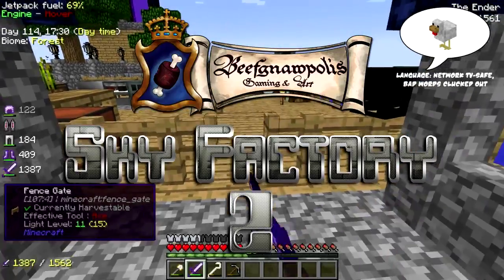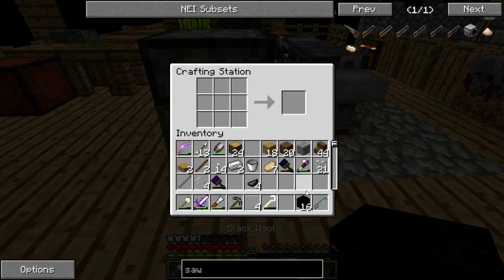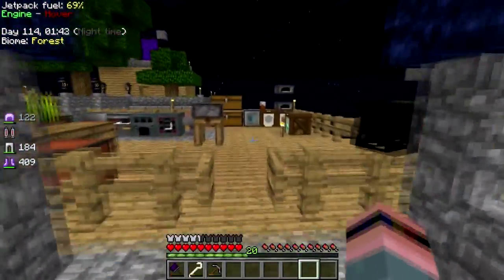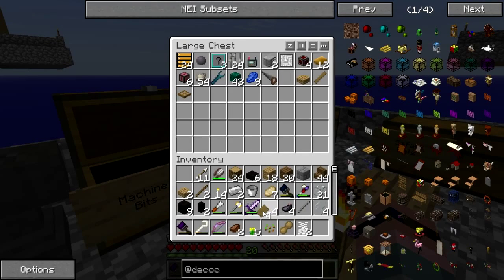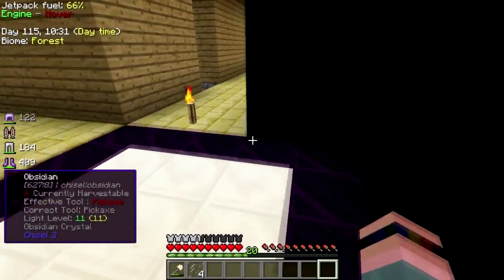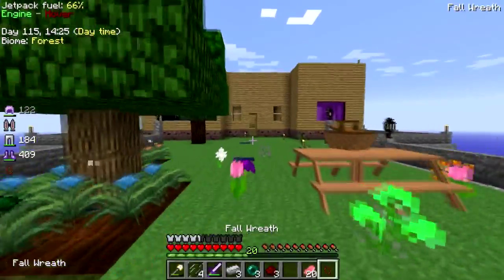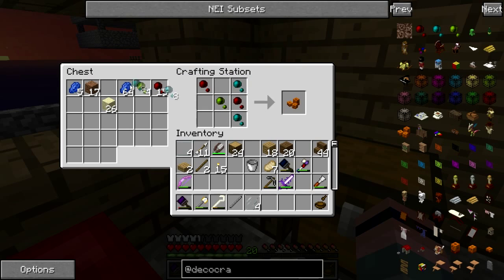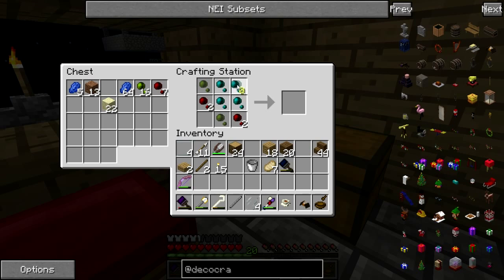Minecraft Sky Factory 2 Pt. 37: Halloween Stuff and Yard Flamingos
Don't have or want a G+ account? Still want to comment? Go here!

Decocraft doesn't seem to have a sofa, so I make one out of microblocks. I also want to make a little bit of Halloween decor but I'm short on red dye.

I also make yard flamingos. Because of reasons.